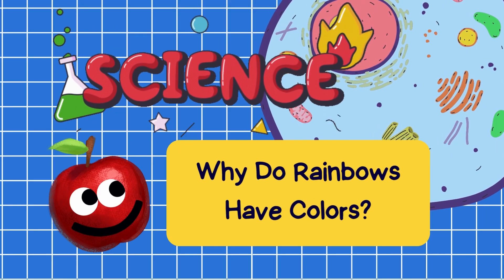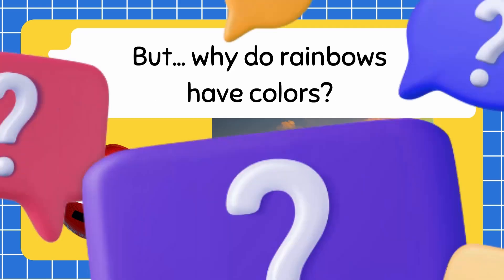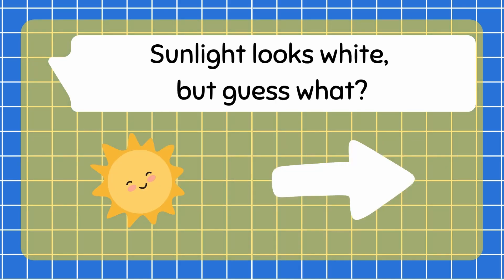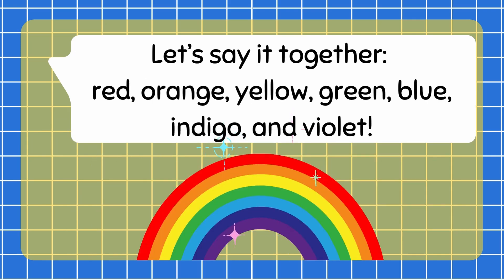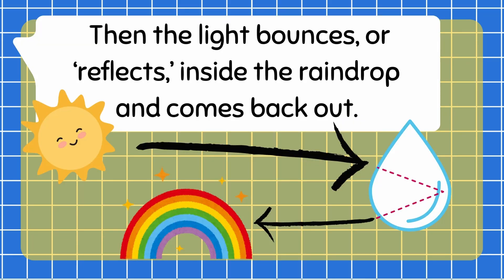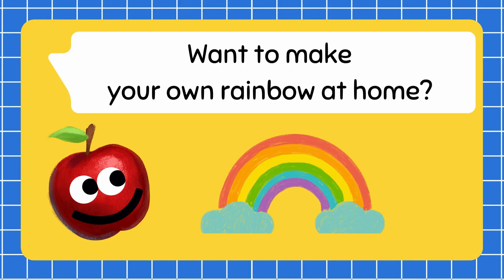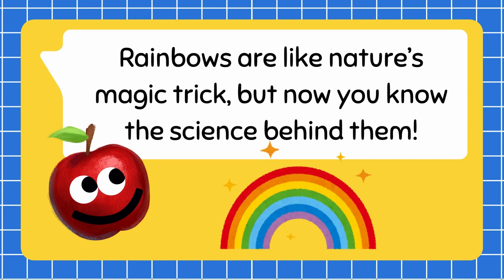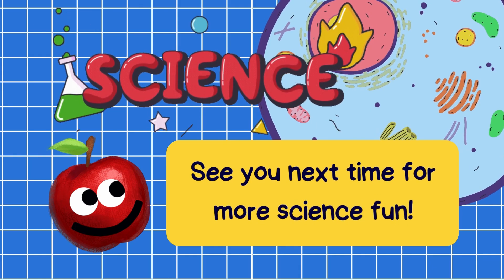Science Fun/Rainbow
In this fun and colorful episode, Little Apple explains the science behind rainbows! Discover how sunlight and raindrops work together to create rainbows, learn about the seven colors, and even try a fun activity to make your own rainbow at home. Join Little Apple for a magical journey into the world of rainbows and find out why they are one of nature’s coolest tricks! Perfect for kids who love to learn and explore!